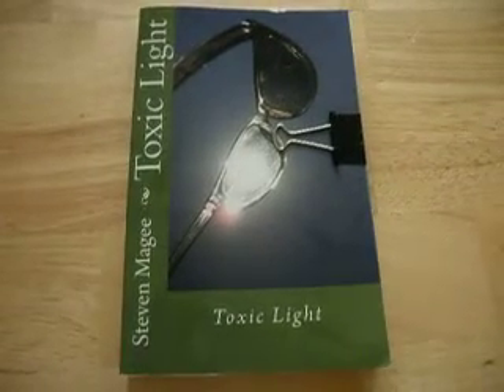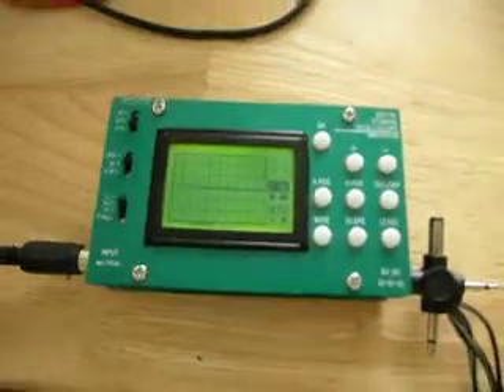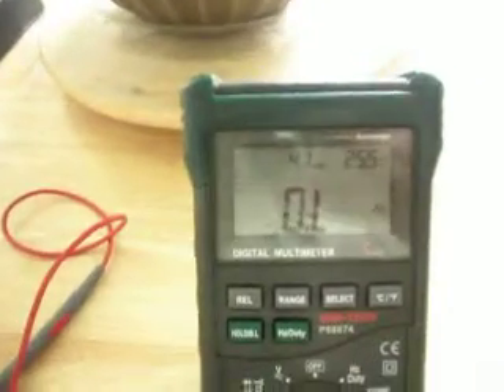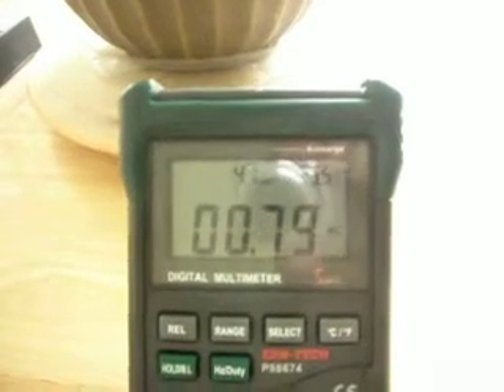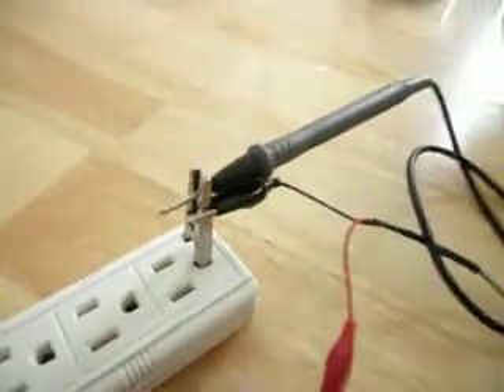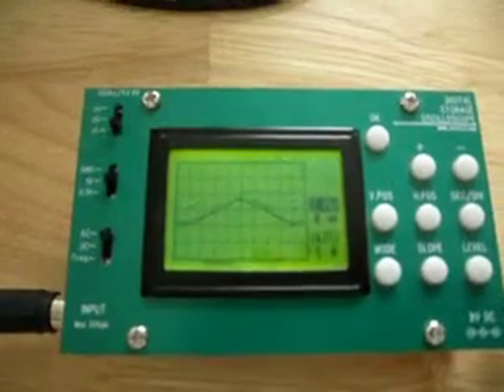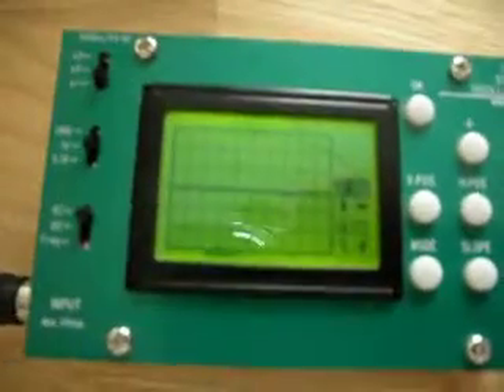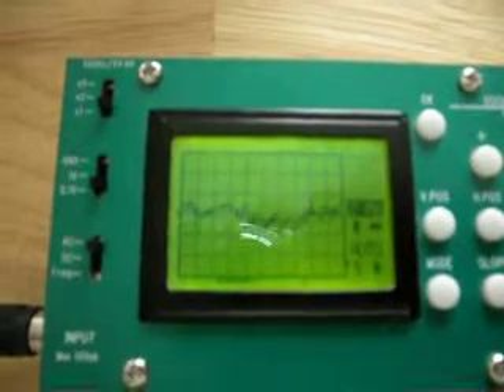Tiled Floor Grounding Demonstration for Electromagnetic Interference (EMI)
Tiled floors can conduct voltage from the electrical grid grounding system into your body.  Anything over 1,000 mV appears to be considered excessive.  I am currently measuring approximately 2,000 mV on the human body in my house.